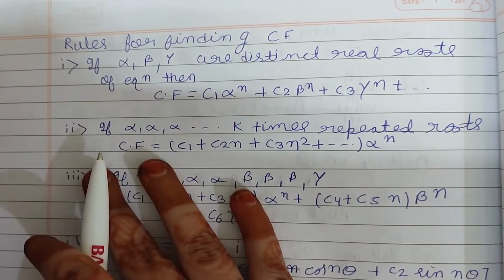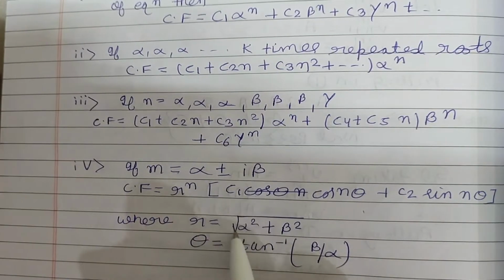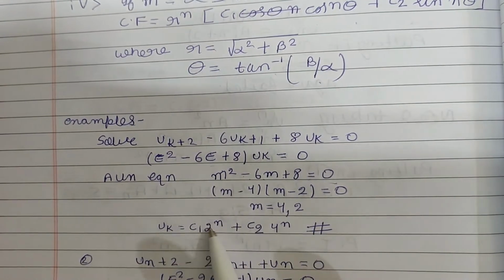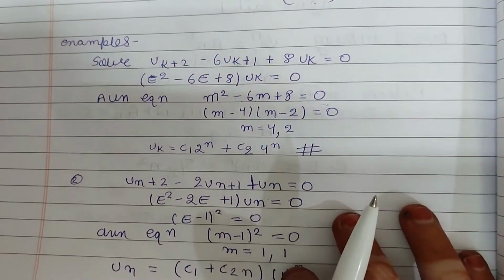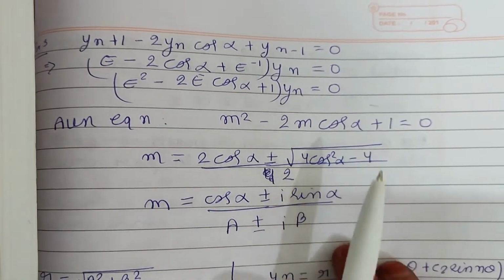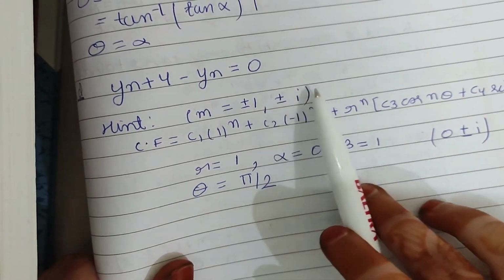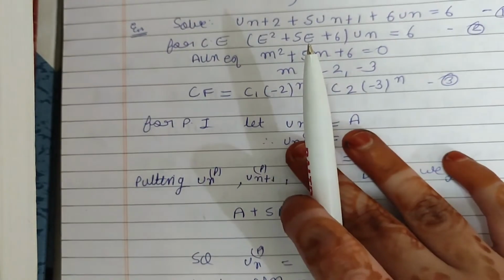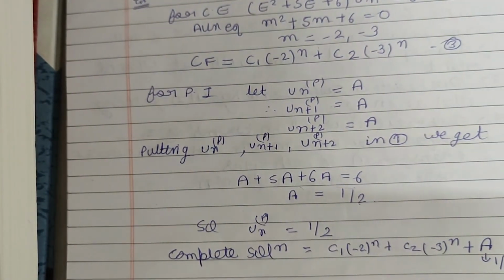7.3 - Finding CF and PI, and Solved Examples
In this video we look at the concepts related to the CF and PI and questions regarding the same .
after watching this video, you will be able to solve any type of problems related to the above topic.
Pay careful attention to every explanation given in the video to smoothly grasp the topic very quickly .The questions solved will give u a basic idea of the general pattern that will be asked in your question papers teachers will only variate it a little but the core concept will remain the same .